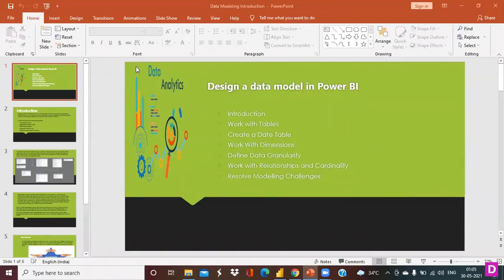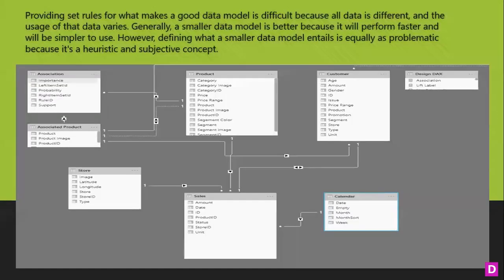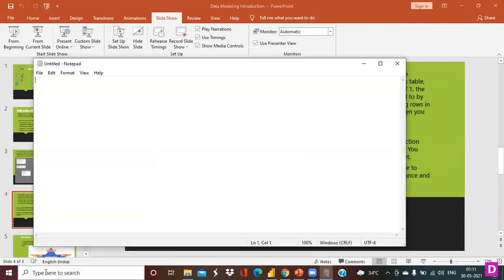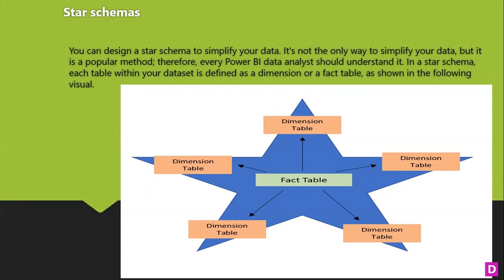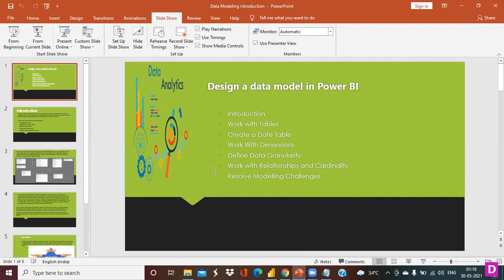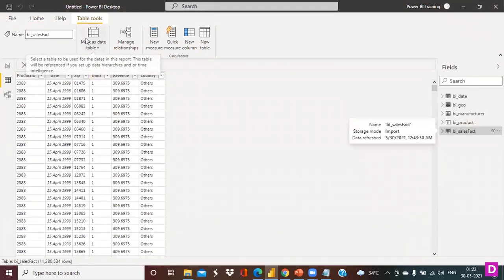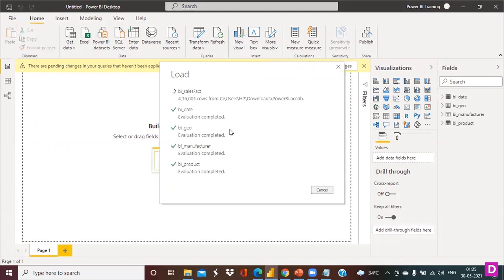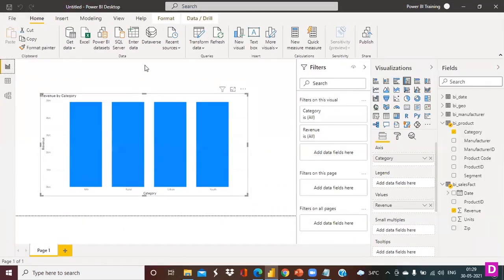Design a Data Model in power bi part-1 in Power BI Lacture-9